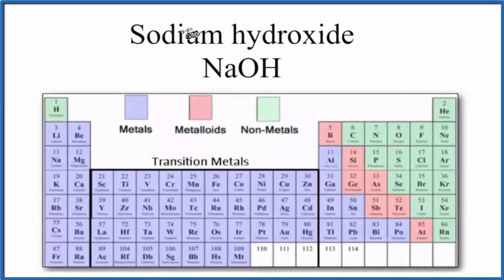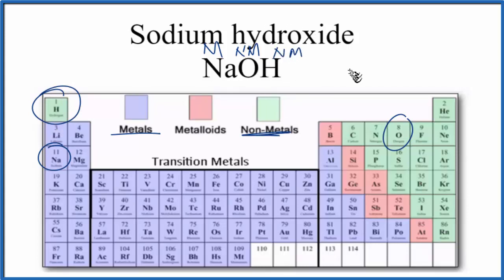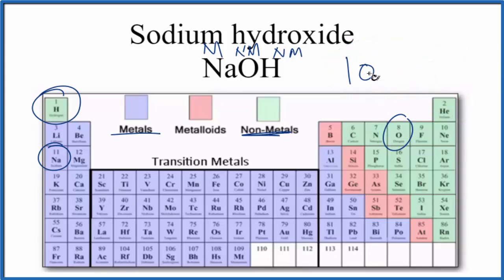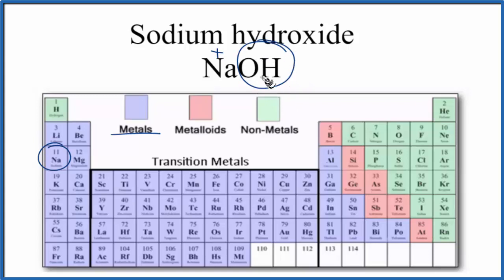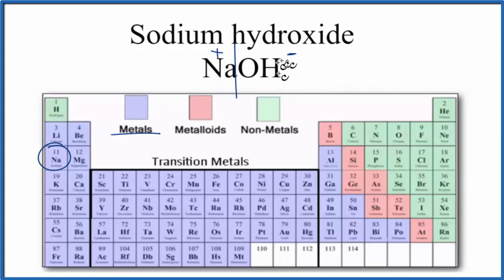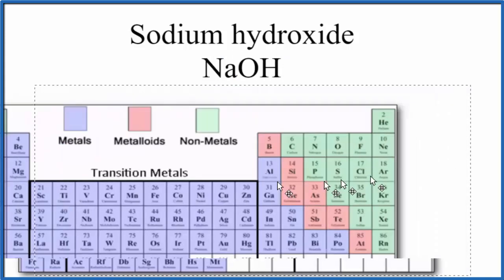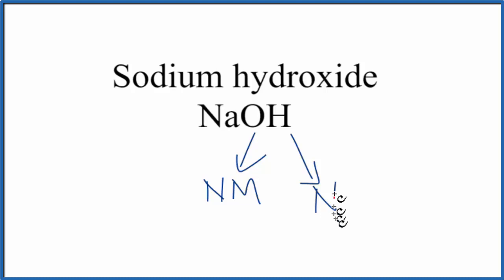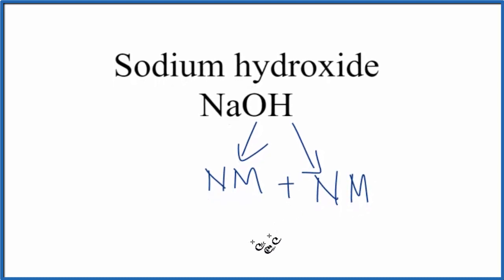Is NaOH (Sodium hydroxide) Ionic or Covalent?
To tell if NaOH (Sodium hydroxide) is ionic or covalent (also called molecular) we look at the Periodic Table that and see that Na is a metal and OH is a group of non-metals. Here the group of nonmetals make up a polyatomic ion. When we have a metal and a group of non-metals the compound is usually considered ionic.

Because we have a metal and non-metals in NaOH there will be a difference in electronegativity between the metal and group of nonmetals. This difference results in an electron(s) being transferred from the metal (lower electronegativity) to the non-metal (higher electronegativity). The results in the metal becoming a positive ion and the group of non-metals a negative polyatomic ion. The two opposite charges are attracted and form the ionic bond between ions in Sodium hydroxide.
Helpful Resources

Because we have a combination of a metal and non-metal NaOH (Sodium hydroxide) is considered an ionic compound.

In general, ionic compounds:

- form crystals.
- have high melting points and boiling points.
- are hard and brittle.
- conduct electricity when dissolved in water.
- as solids do not conduct electricity.